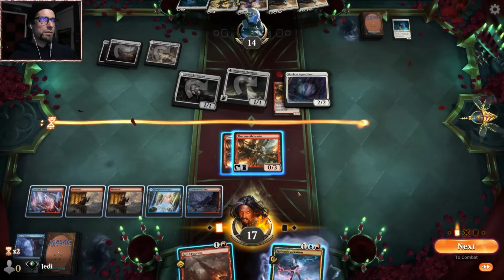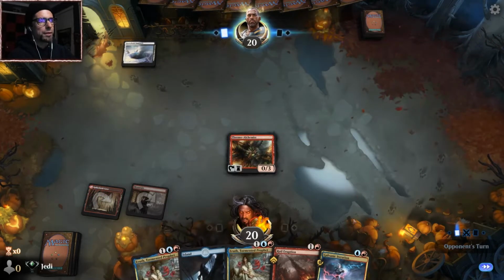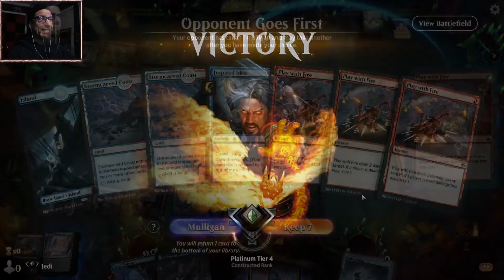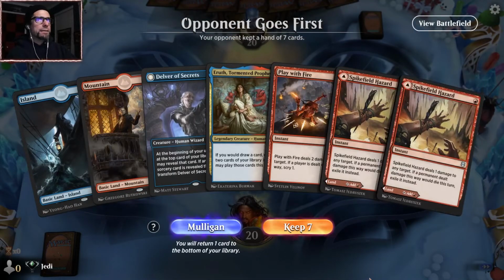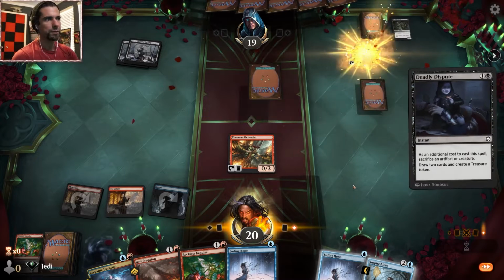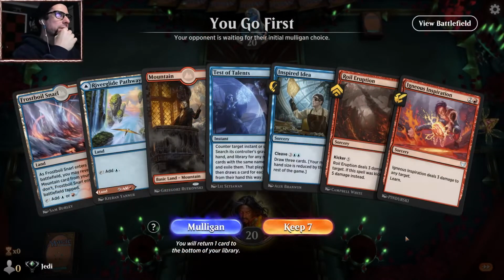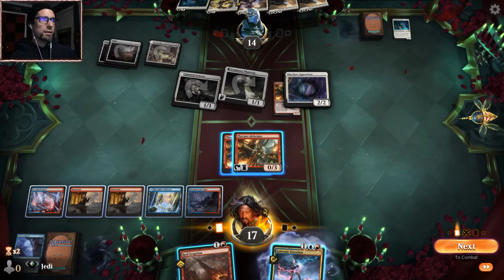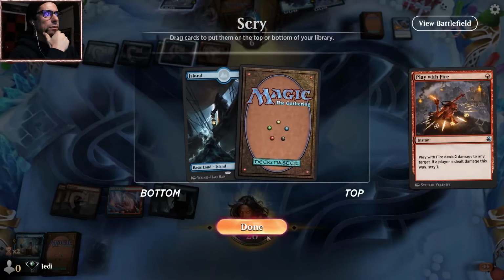Eruth Alchemist Izzet Burn🔵🔴 Crimson Vow MTG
Eruth, Tormented Prophet has us brewing a low to the ground burn deck capitalizing on early damage from Delver of Secrets and Thermo-Alchemist! Let’s find out if we can make it work in this MTG Crimson Vow Standard ladder.
0:00 – Intro
1:03 – Deck Tech
5:58 – Game 1
10:39 – Game 2
14:12 – Game 3
22:45 – Game 4
27:14 – Game 5
35:56 – Game 6
44:39 – Game 7